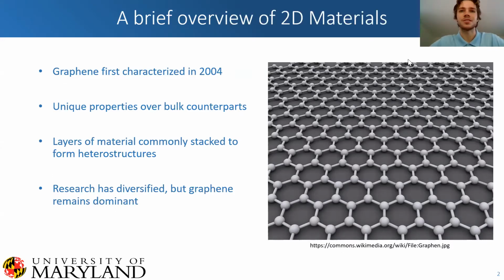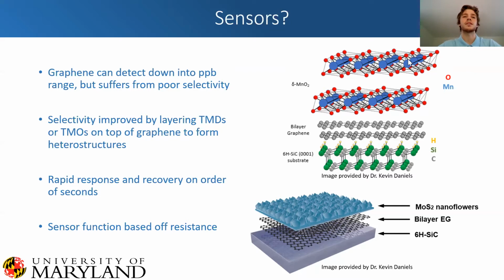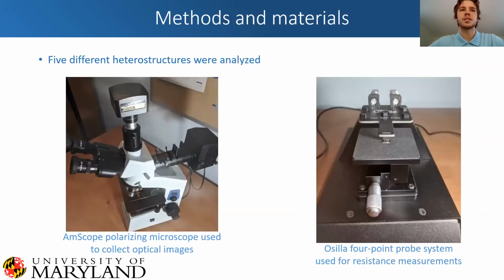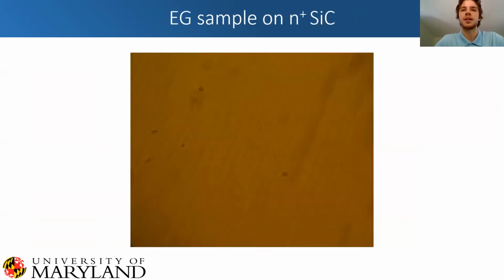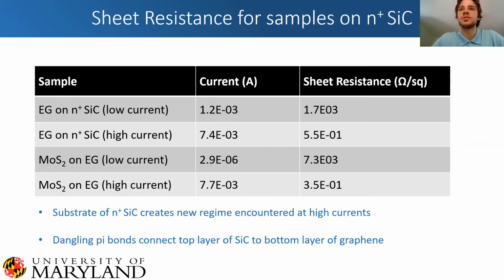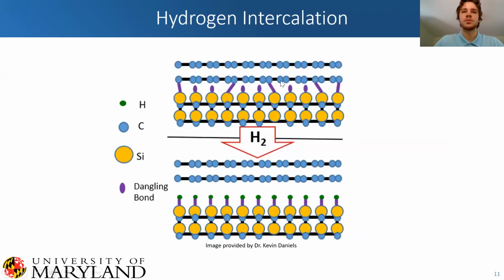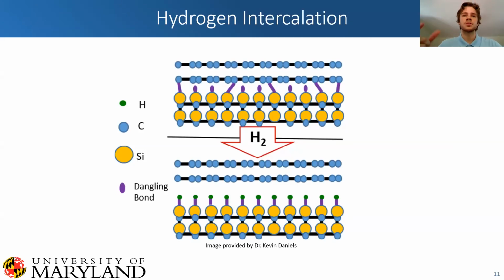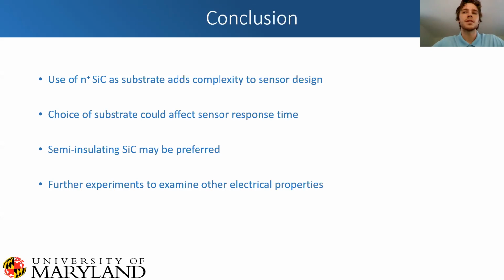Better Sensor: Exploring 2D Material Properties for Gas Sensors (Gavin Courtright - TREND REU 2020)